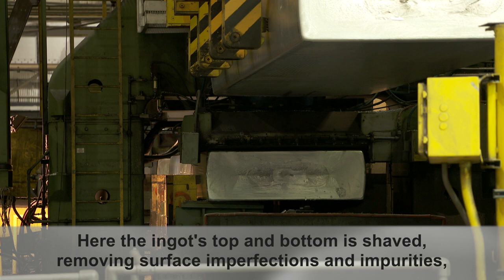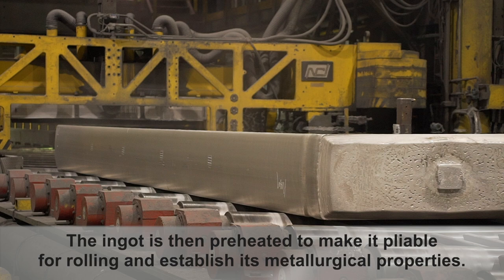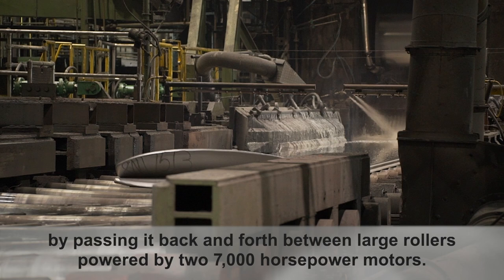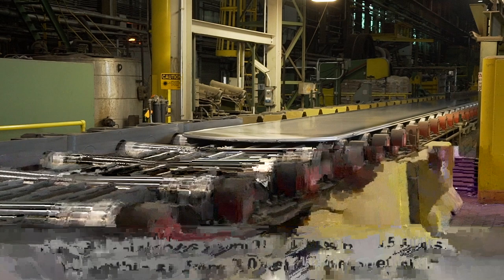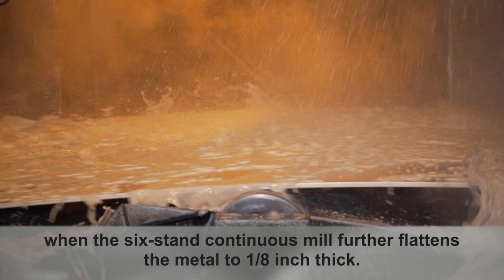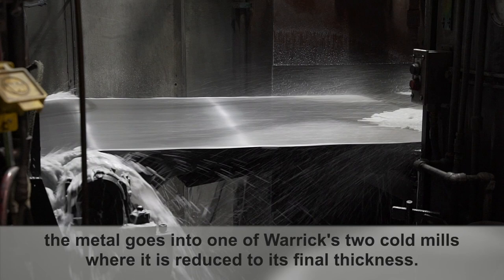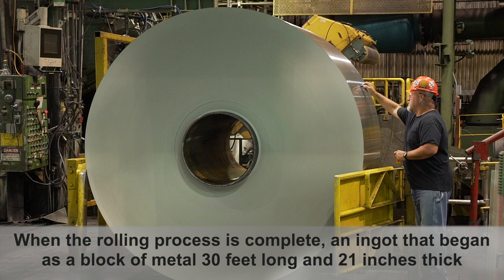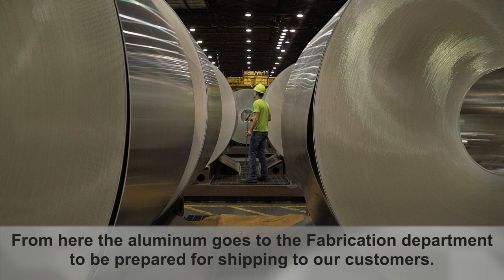Kaiser Aluminum Warrick Rolling Department Overview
The second step of the can sheet production process consists of using Kaiser Aluminum Warrick’s hot and cold rolling mills to flatten large aluminum ingots into coils of thin sheet.